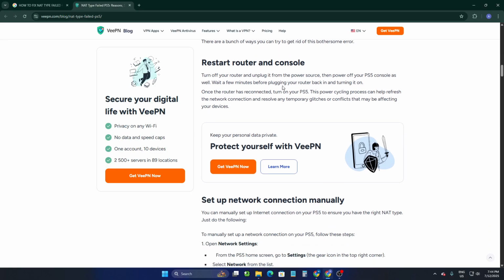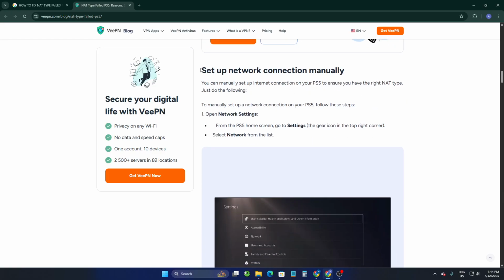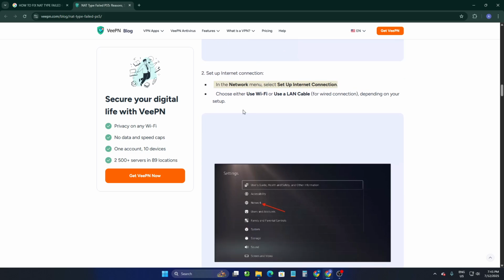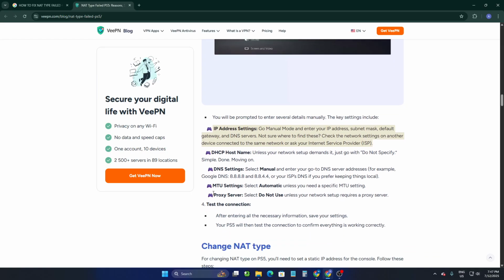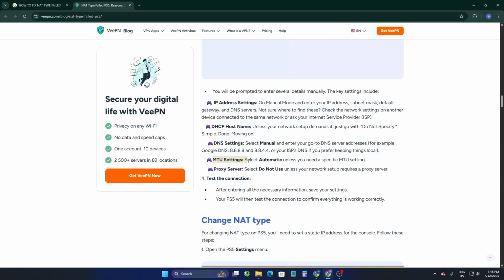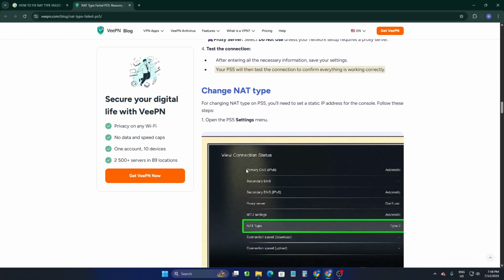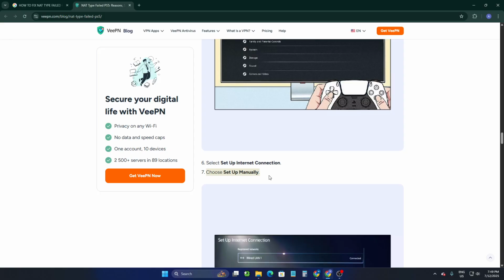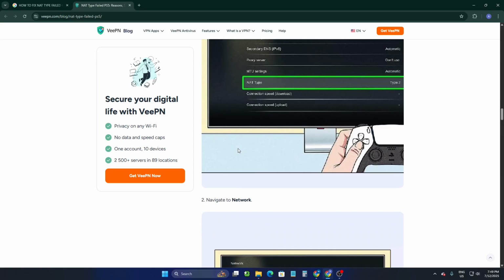HOW TO FIX NAT TYPE FAILED ON PS5 - 2025 (EASY FIX)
HOW TO FIX NAT TYPE FAILED ON PS5
In this video, you’ll learn how to fix NAT type failed on PS5 quickly and easily. We cover simple steps to troubleshoot network issues, improve your PlayStation 5 connection, and get your NAT type to open for better online gaming. If you’re facing connection errors, NAT problems, or PS5 multiplayer issues, this guide will help you solve them fast.